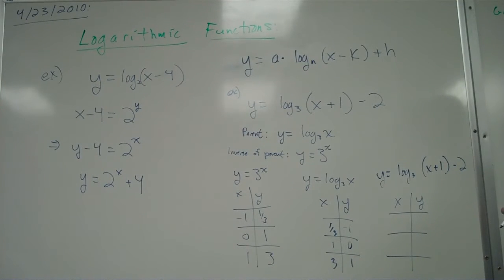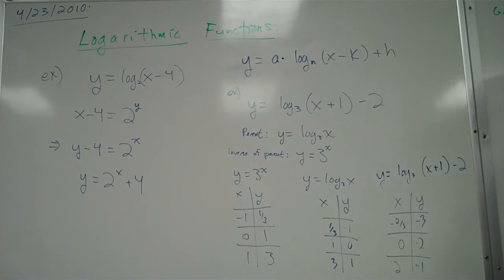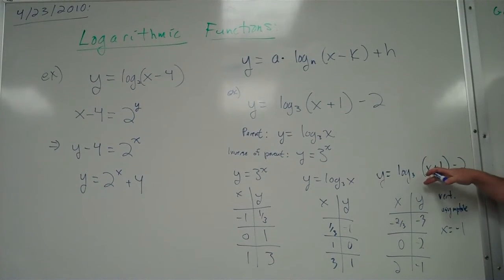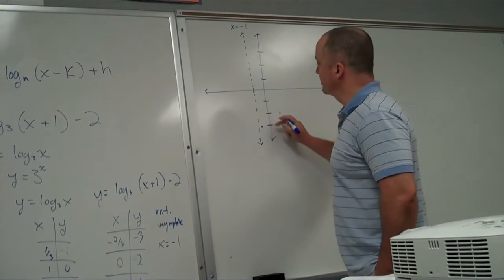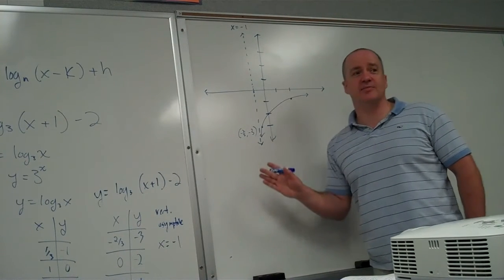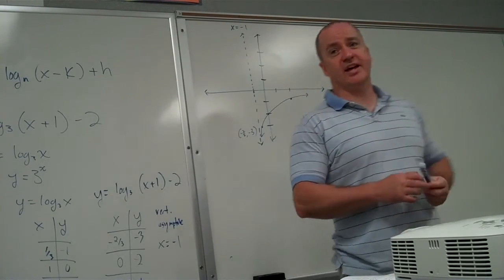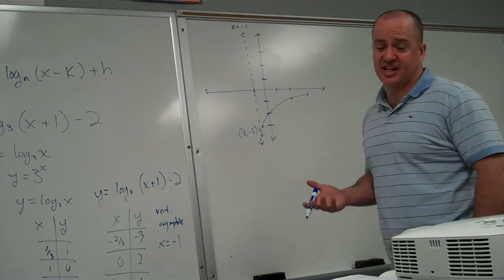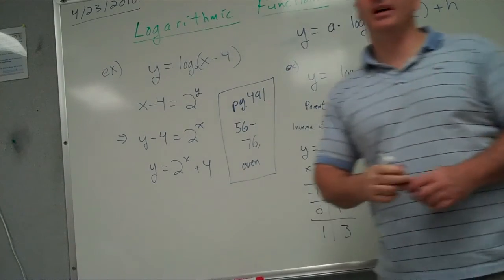2010.04.26 Algebra 2 Logarithmic Functions 6